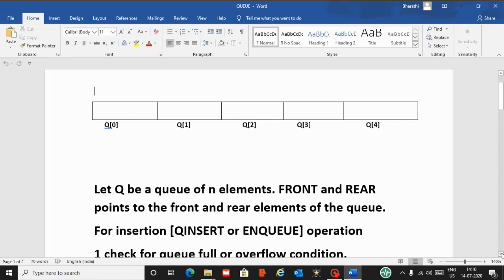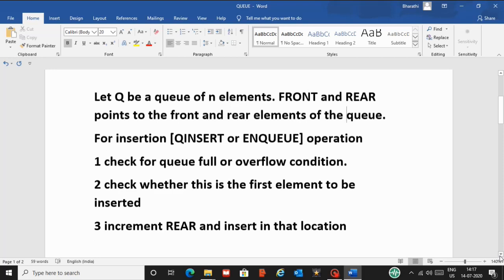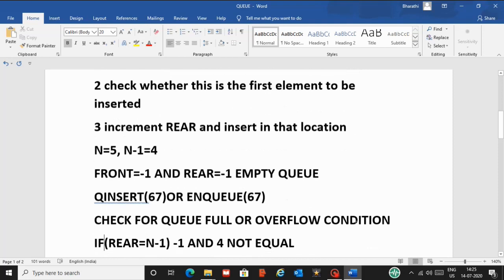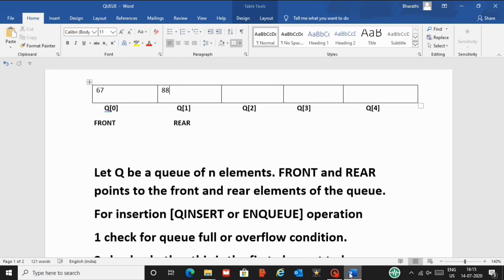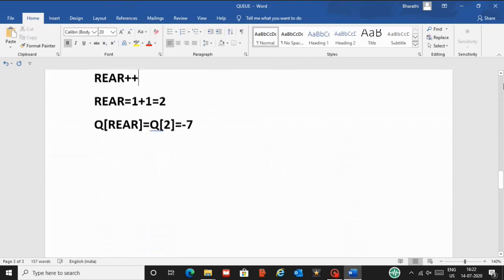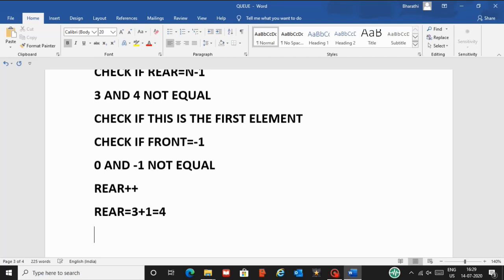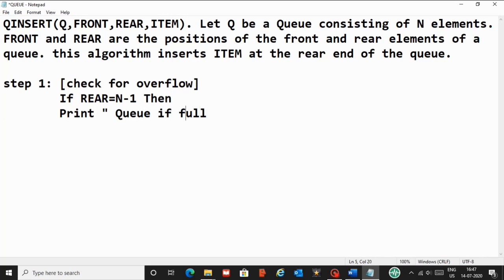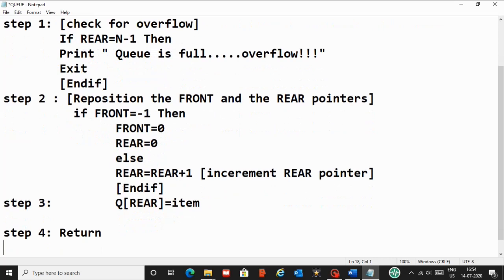Deeksha Online | PU 2 | Computer Science | Data Structures | 15-07-2020